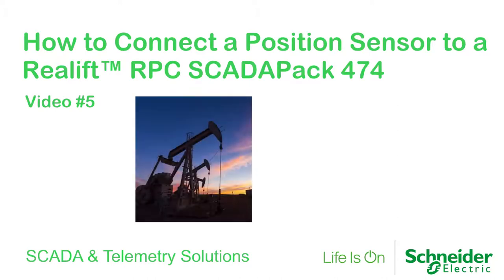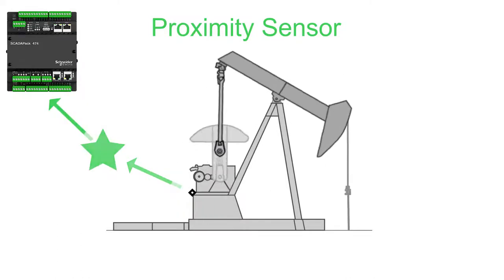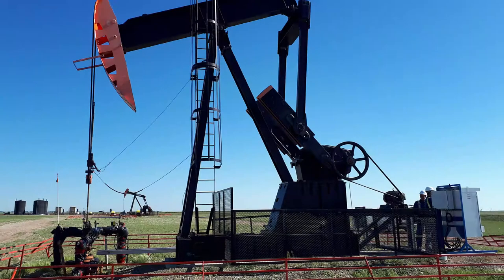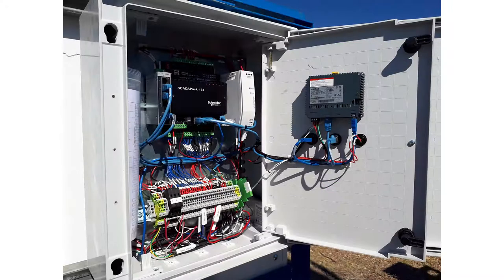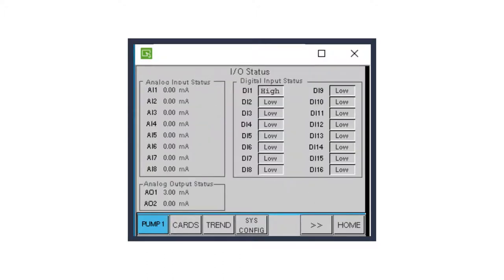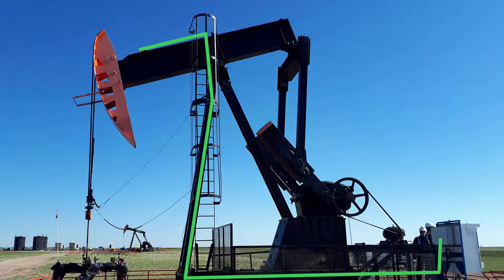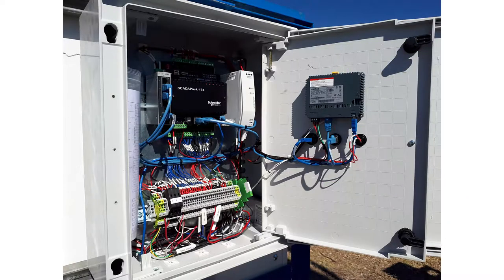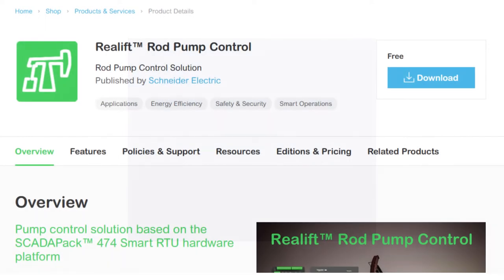How to Connect a Position Sensor to Realift RPC | Schneider Electric Support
This fifth in a series of videos outlines how to connect a proximity or inclinometer position sensor to the Realift RPC (Rod Pump Control) application.

This RPC solution for controlling up to two pumps is based on the industry-renowned SCADAPack 474 Smart RTU hardware platform.

00:00 How to Connect a Position Sensor to the RPC (Video #5)
00:04 Chapter 1 Introduction
00:14 Chapter 2 Safety Information
00:24 Chapter 3 Learn More
00:31 Chapter 4 Position Sensor
00:40 Chapter 5 Proximity Sensor
00:49 Chapter 6 Proximity Sensor Location
01:23 Chapter 7 Proximity Sensor Cable
01:51 Chapter 8 Proximity Sensor Connection
02:34 Chapter 9 Proximity Sensor Reading on HMI
03:08 Chapter 10 Inclinometer
03:22 Chapter 11 Inclinometer Location
03:29 Chapter 12 Inclinometer Cable
03:57 Chapter 13 Inclinometer Connection
04:31 Chapter 14 Inclinometer Reading on HMI
05:00 Chapter 15 Access More Information